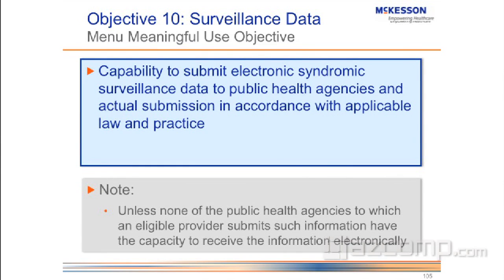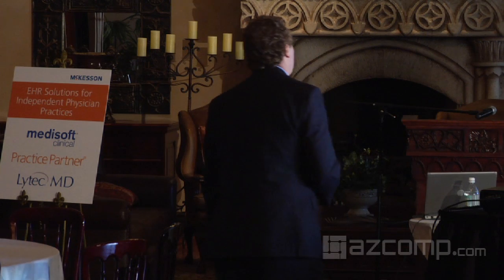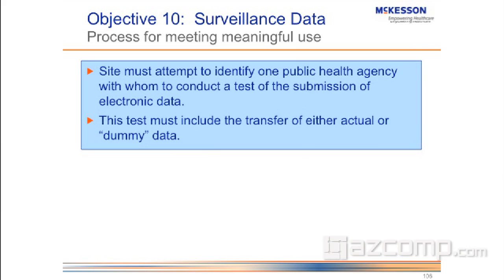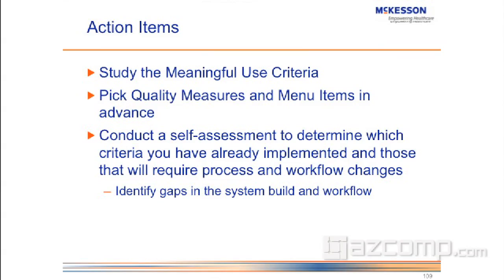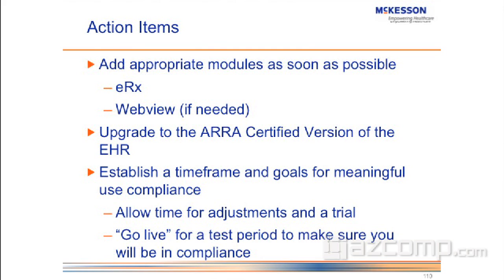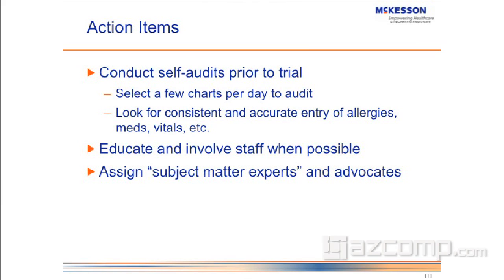EHR Meaningful Use In-Depth Review 26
Part 26: Menu Objective 10- Surveillance Data. Capability to submit electronic syndromic surveillance data to public health agencies and actual submission in accordance with applicable law and practice.

This educational seminar was designed for those using Practice Partner EMR, Medisoft Clinical, or Lytec MD. Event held at AZCOMP 10/12/2010 based on final ruling of 7/28/2010. Part 26 of 26.

Video Transcription
Here’s a surveillance data so this is another one that you might have to do might be a required one is a capability to submit Electronic syndromic am I saying it right, okay doesn’t matter surveillance data to public health agencies an actual submission in accordance with ep applicable law and practice uhm and    then read again the no unless none of the public agencies to which an eligible provider submit such information have the capacity, so again if the regional area that you’re going to be submitting this information to is not ready yet and then you’re qualify,  so I kinda think that the last two are kinda gimme’s is because I don’t think they gonna be ready site must attempt to identify one public health agency which one to conduct a test of the submission of electronic data the test must include the transfer for either actual or dummy data so you just have to test its attestation its either it just if you did the test if you didn’t do the test its even if you pass or fail so here again this is just saying that on the CMS will accept a yes attestation to verify this task to perform so it’s not asking if you pass it just saying if you perform it so that takes us through the core objectives any menu requirements,  action items. uh study the meaningful use criteria so that’s one of the things that we want you guys to do now that this action items I was talking you about so, look over everything that we talked about today with the core objectives that the menu items with the menu items specifically you’re gonna want to take a look at those and pick which are the five you gonna do with the clinical quality measures are gonna wanna pick the three in the back in their book that we gave you just to see which ones fit your specialty and your practice to make sure that you have that setup you’re gonna want to basically take from all the information that you did today you’re gonna want to conduct a self-assessment to determined how far of you guys are, or maybe we need to implement the prescribing order entry here we need to put in we need to get a patient education a webview yada yada yada so the you get that goin’, ahm  that’s just what I talked about and then you need to ahm get it so you need to, maybe have it set up so that you can upgrade to the artist certify version of the EHR made as generic as possible for practice partner and mess up clinical and Lytec so 9.5 basically, establish a time frame goals for meaningful use and compliance so when are you guys gonna put this into action when are you guys going to start measuring everything that’s probably a good thing to have mapped out with you and your staff so that you can have a common goal and in not set aside there, also you know wanna conduct self audits prior to your trial see you wanna make sure that everybody is recording that data into the system don’t wait you’re gonna be reporting at it so if you’re putting that information in through  codes into your problem list you know I make sure that no one just texting that in saying  diabetes or DBM  or anything like that, also you gonna wanna educate and involve the staff as much as possible because a lot as information hinges on them and then putting that into the system so if they don’t understand why they’re putting that in just think it’s another nuisance that’s problem is not going to put in the system so at least that’s what I think so that’s where you want to educate involve the staff and then you’re also gonna want to on the assign subject matter experts and advocates, so when you talk you then there might be an e-prescribing expert or a webview expert in a clinic you might wanna have those people set aside so that if you know if there’s a question it comes up on one of the system they can go to that person to talk them about that.